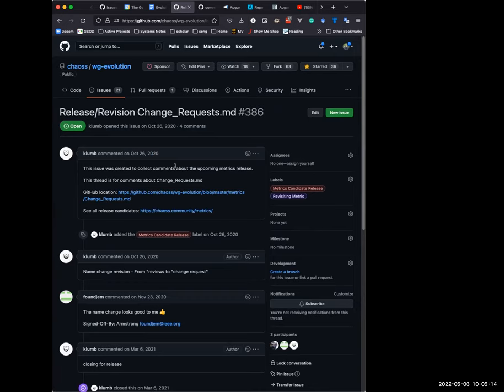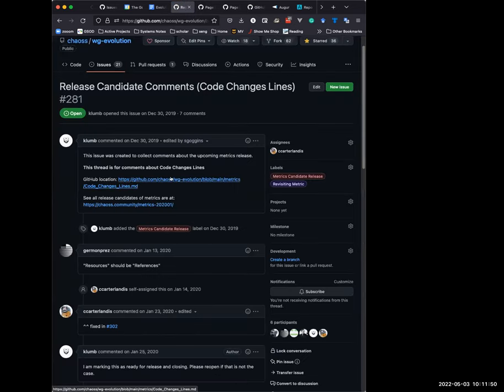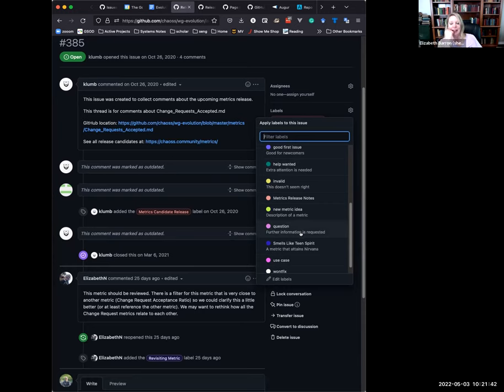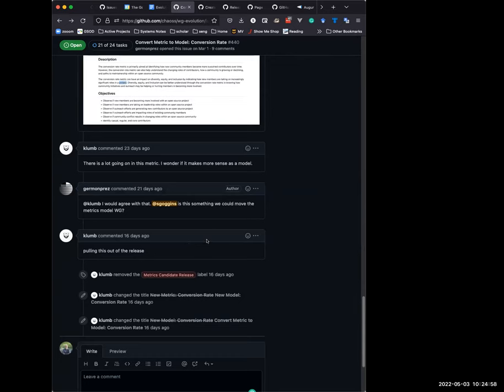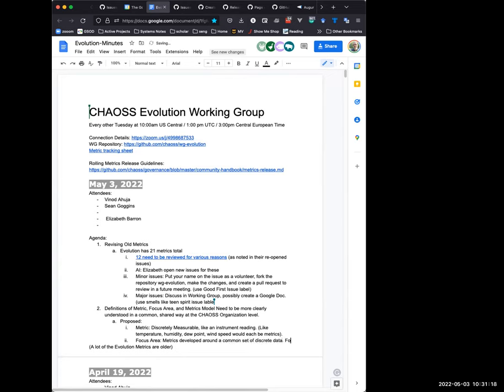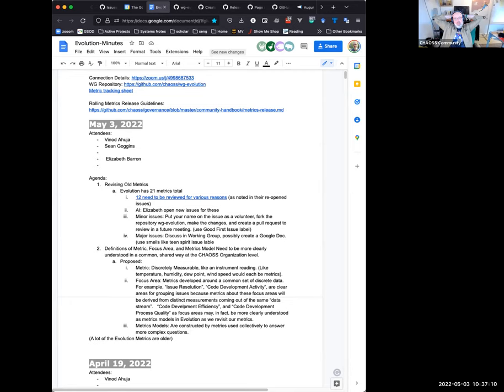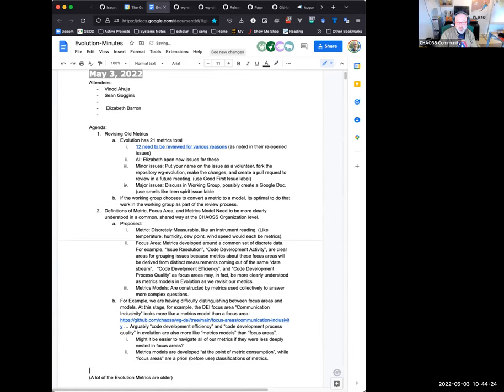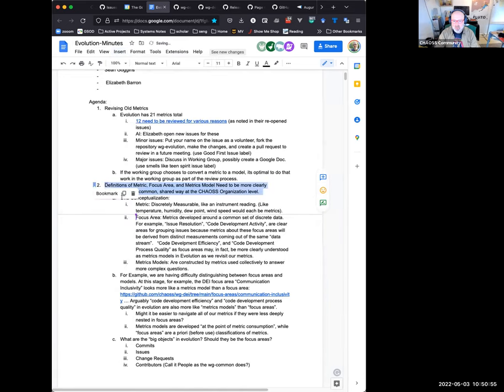CHAOSS Evolution Working Group 5/3/22